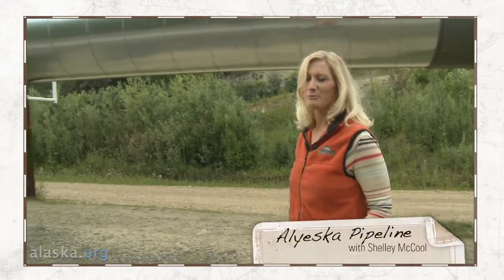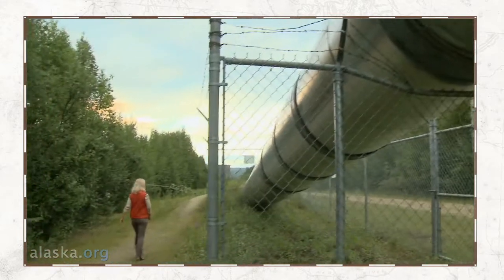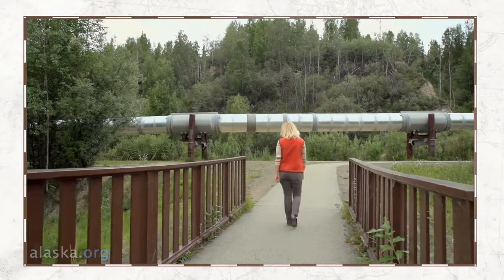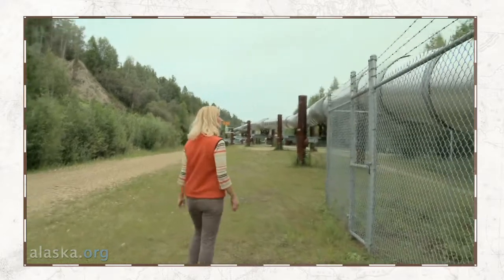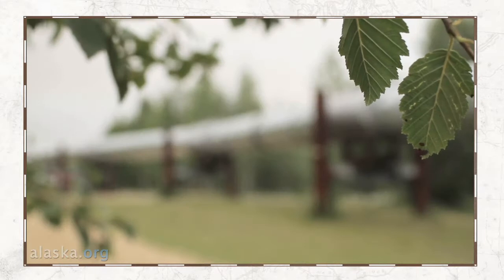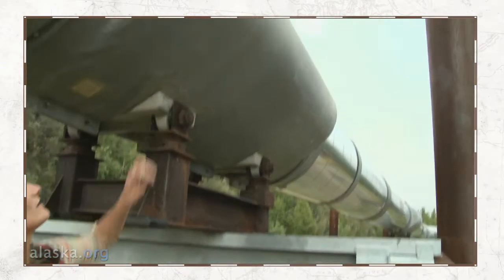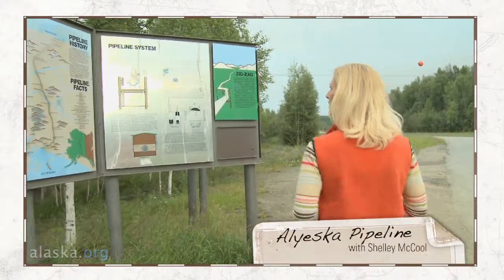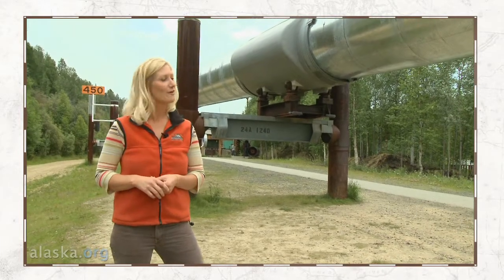Alaska.org - Visiting The Trans Alaska/Alyeska Oil Pipeline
Get a close-up look at one of the world's engineering marvels.